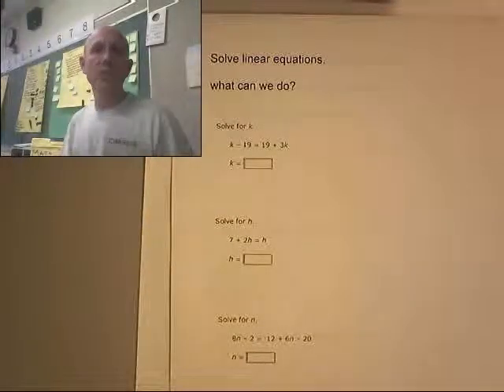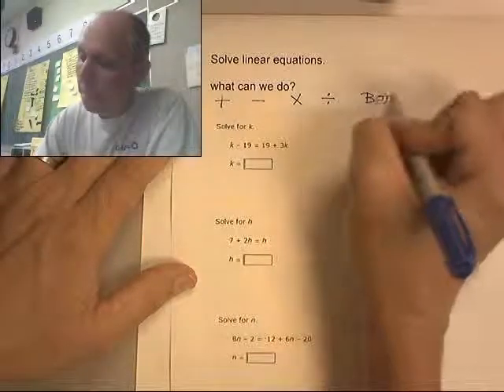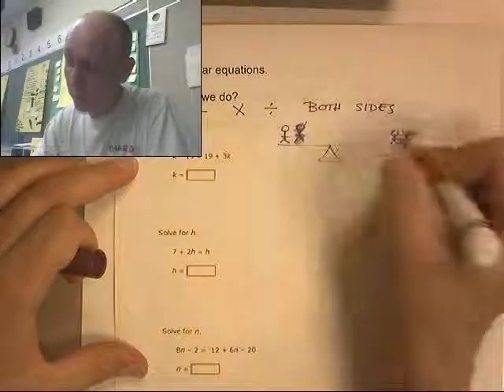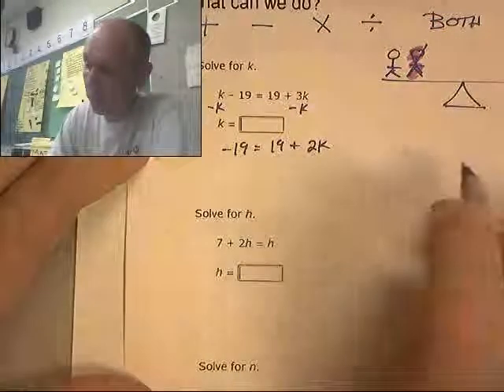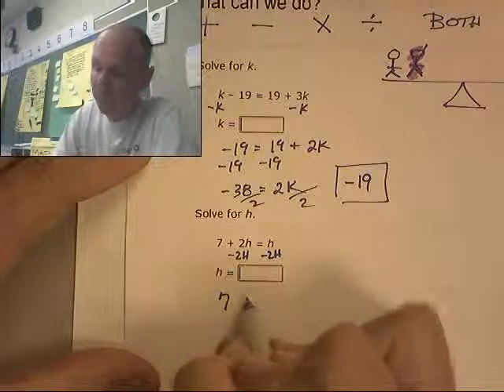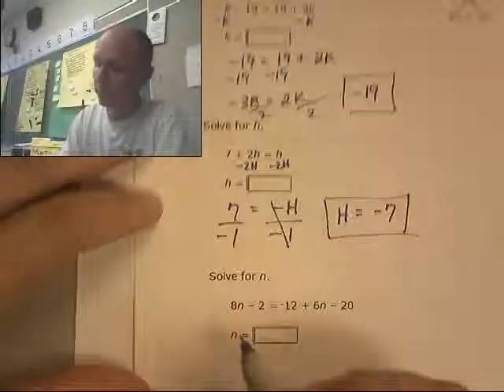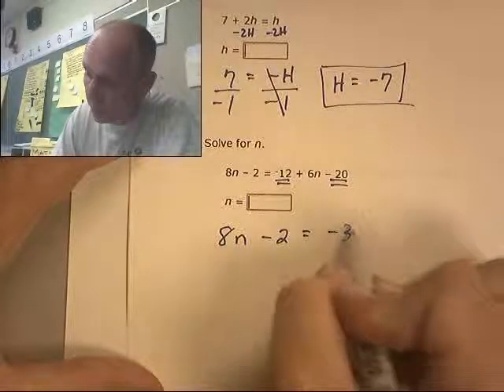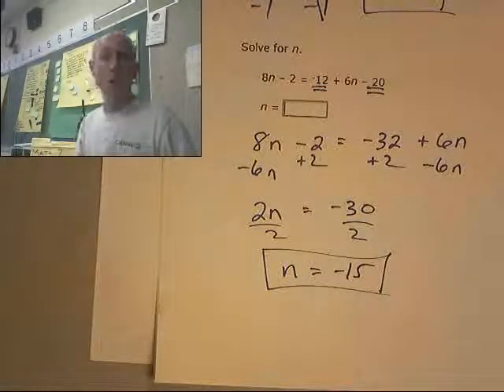IXL alg2 b.1 solve linear equations